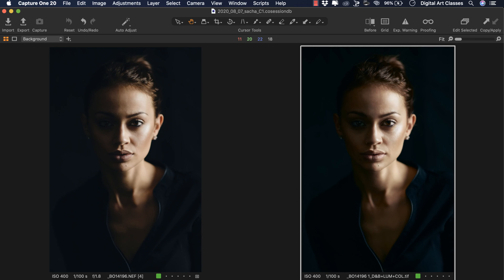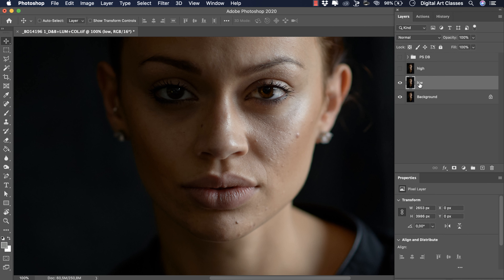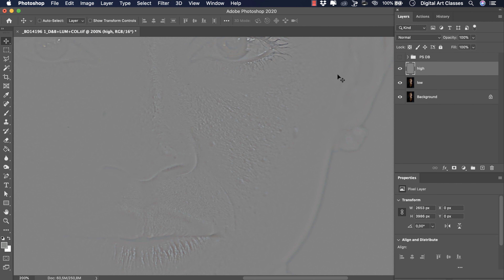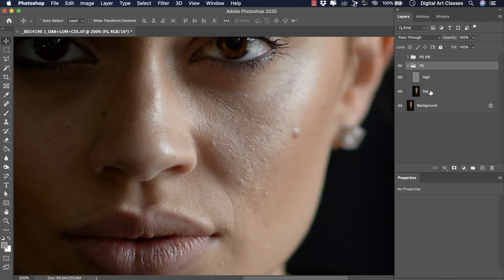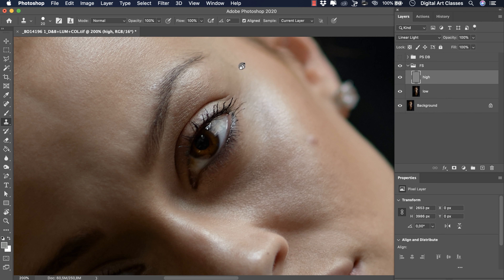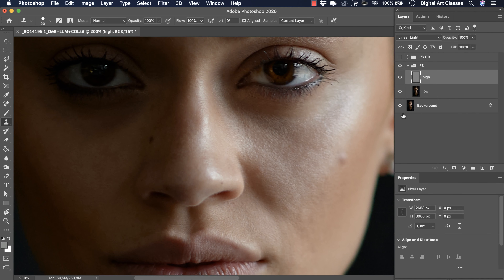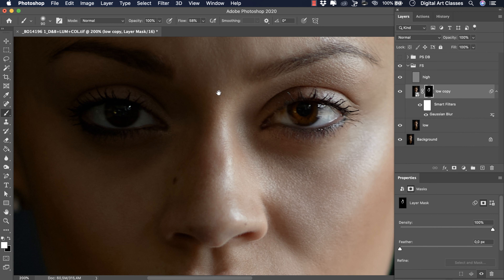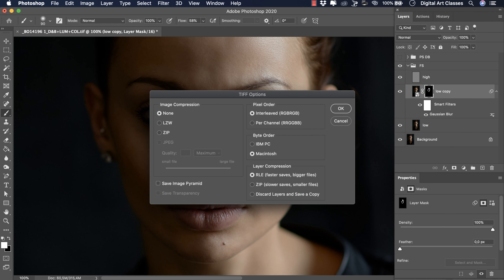SKIN RETOUCH Complete Edit - Capture One 20 vs Photoshop FREQUENCY SEPARATION - Part 3/3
ABOUT:
This video is the second part from the series of three, where I will explore the RESULTS in SKIN RETOUCH achieved with Capture One Pro 20 new HEAL BRUSH VS Dodging and Burning in Photoshop and finally Frequency Separation in Photoshop.

In this tutorial I will cover a complete portrait retouch in PHOTOSHOP. I will use the FREQUENCY SEPARATION technique to retouch the skin. We will complete the edit with simple COLOR GRADING.